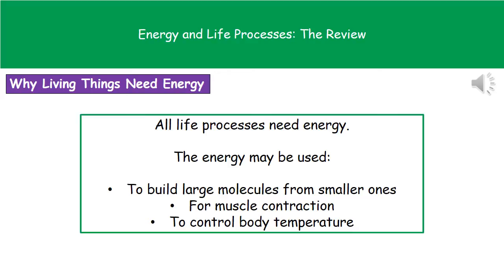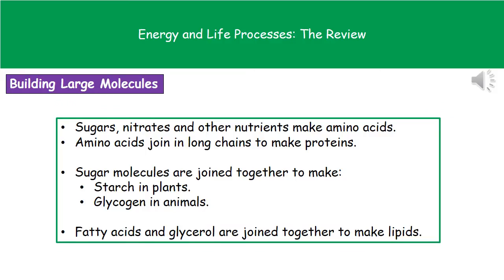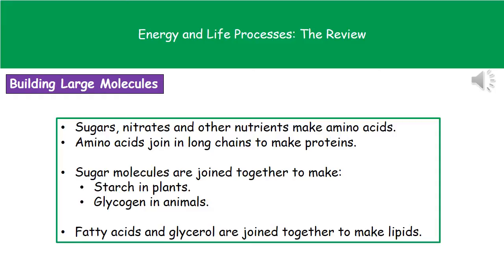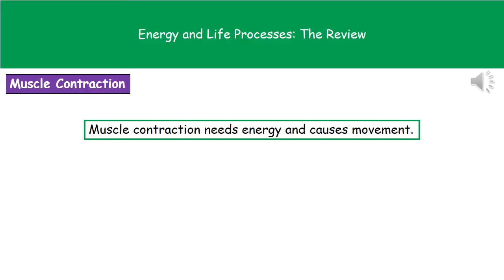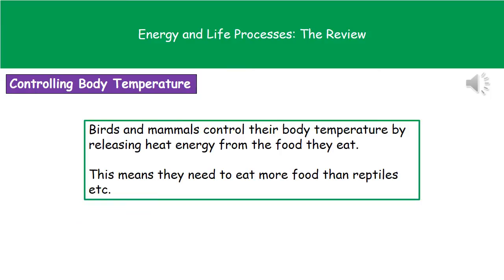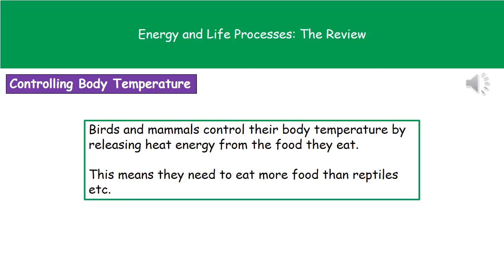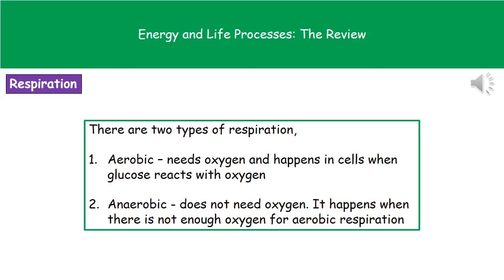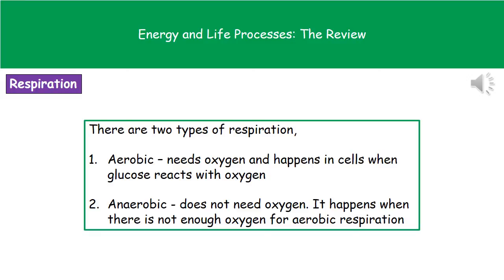B3 6 Energy and Life Processes Foundation Tier Summary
OCR Gateway Additional Science B3 Lesson 6 review on Energy and Life Processes for the Foundation Tier.